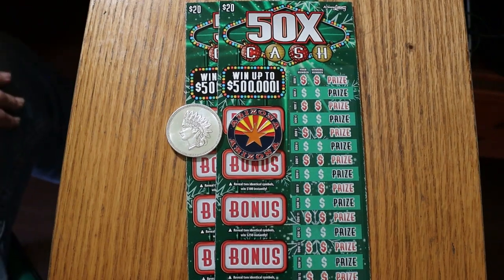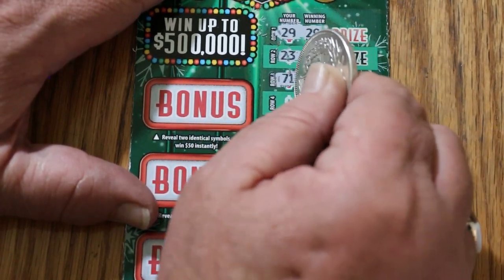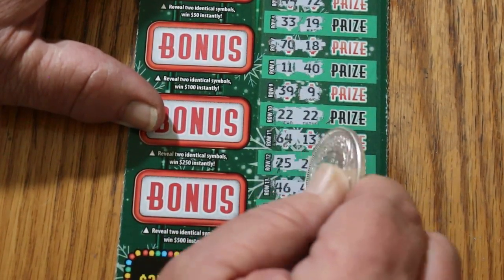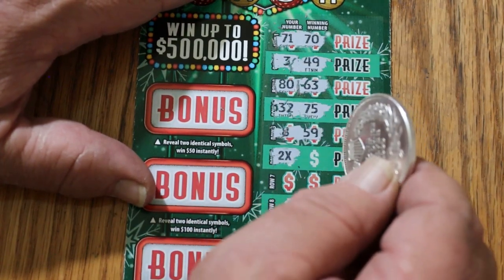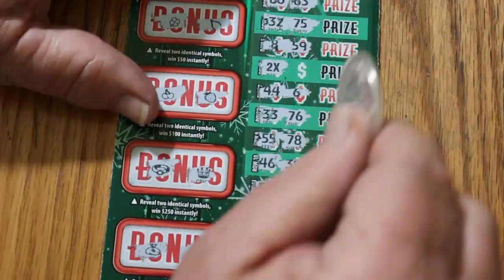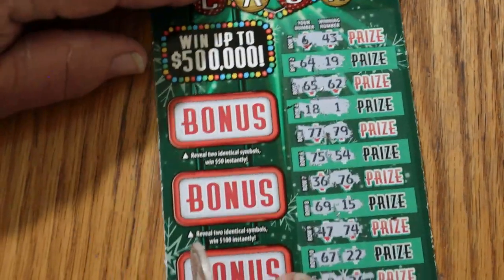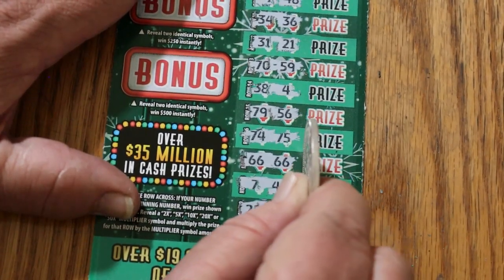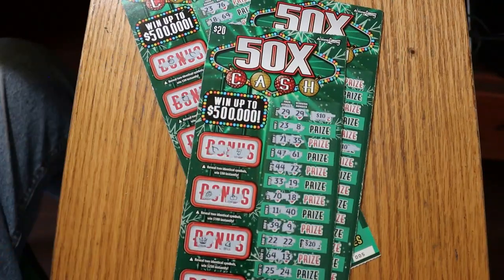Four $20 💥50X CASH💥 Tickets!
Four more of the Christmas edition  bigboy scratchers! 😎